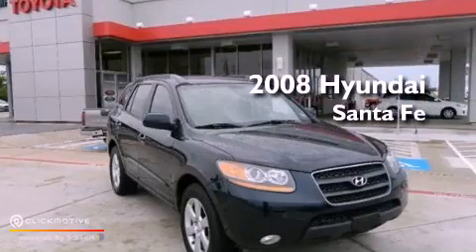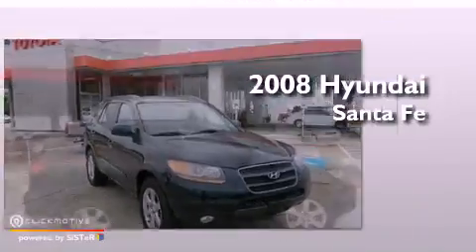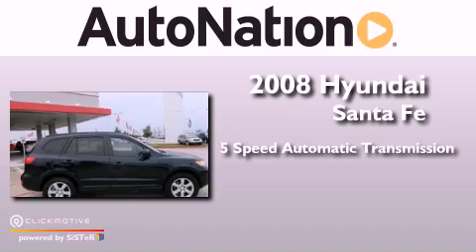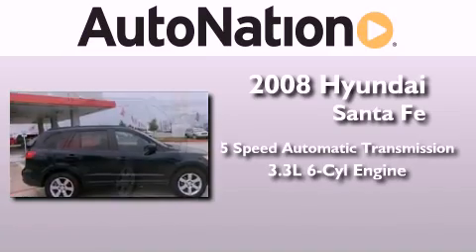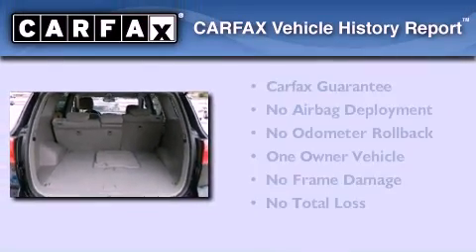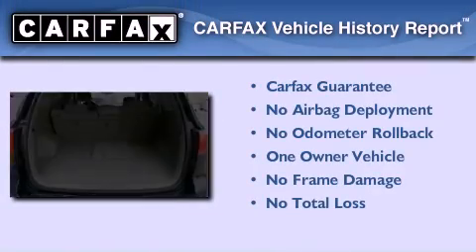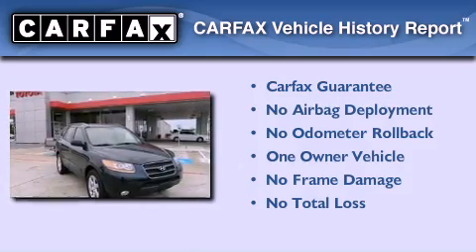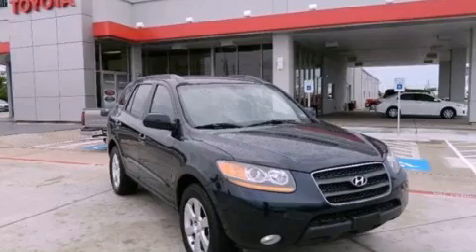Used 2008 Hyundai Santa Fe Houston Texas 77034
Year : 2008
 Make : Hyundai
 Model : Santa Fe
 Engine : Gas V6 3.3L/201
 Trans . : Automatic
 Exterior : Blue
 Miles : 83,537
 Interior : Gray